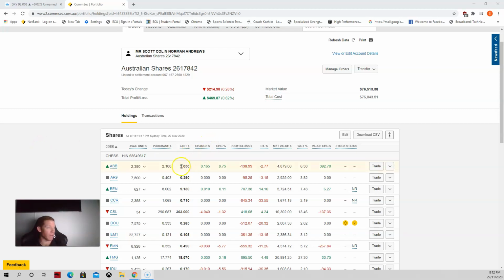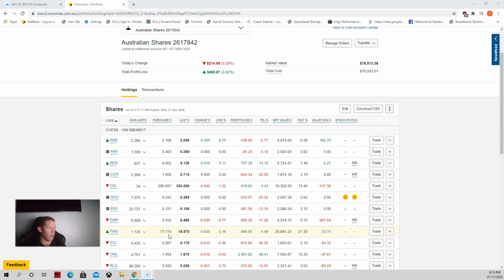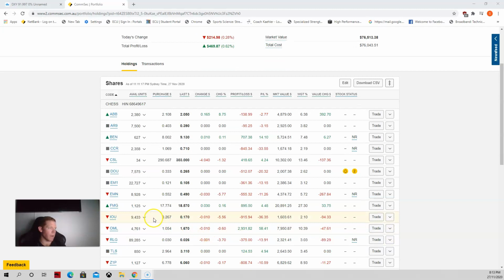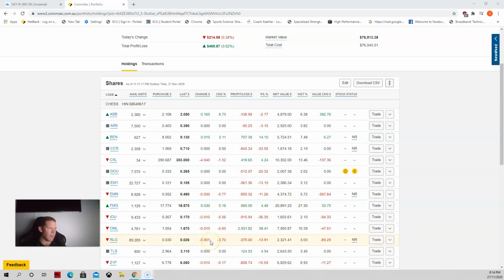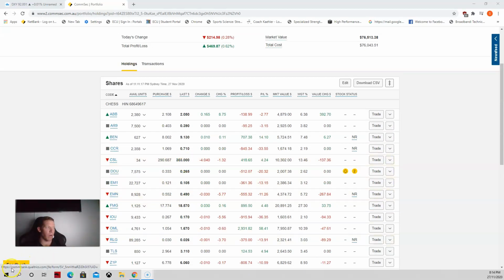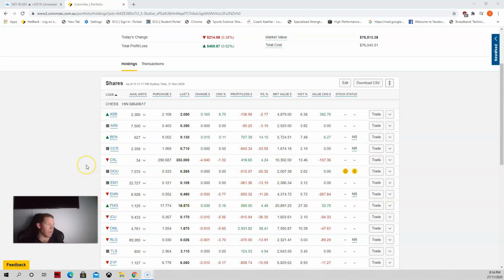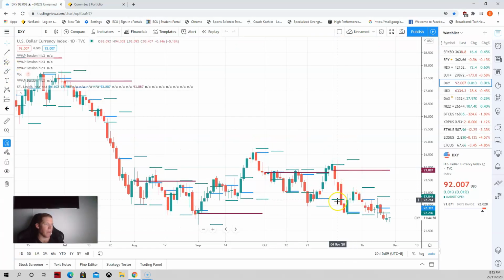ASX end of week update *BET BUY TRADE IDEA*